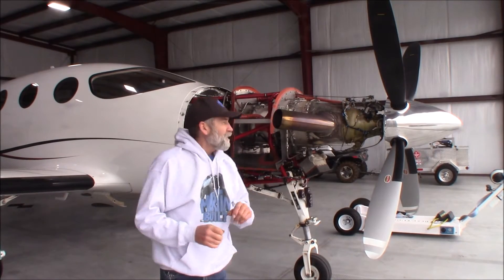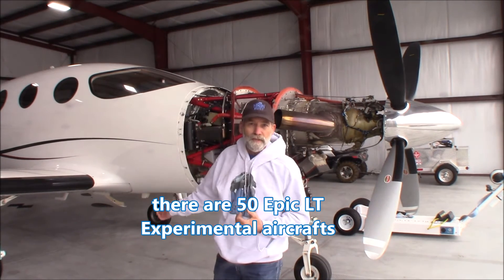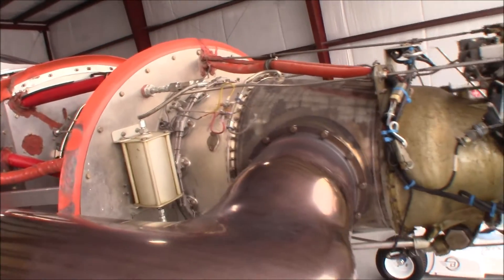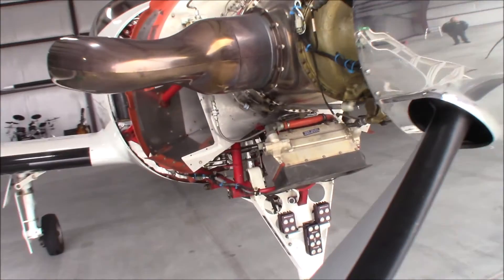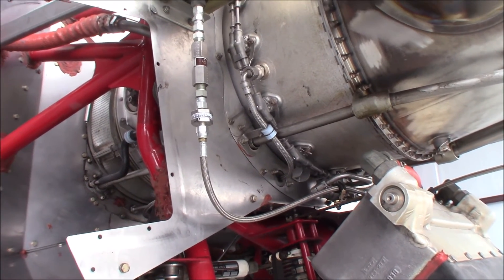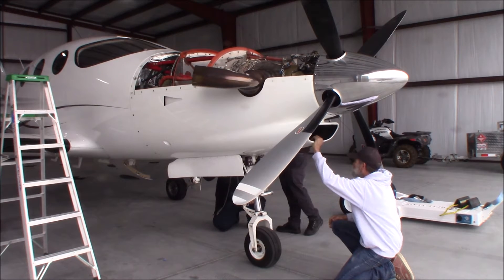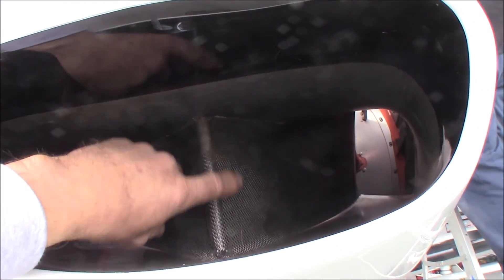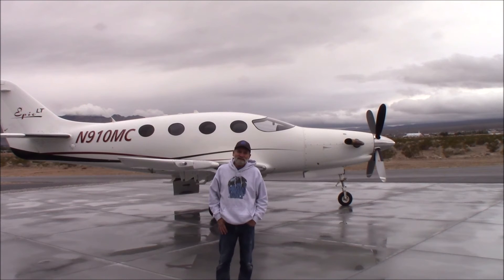Epic LT Aircraft with a Pratt and Whitney 1200HP PT6A-67A Engine Walk Around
Had the honor of helping out with removing and replacing the all-carbon fiber upper and lower cowl of this all-carbon fiber aircraft. Since we got the cowls off I wanted to show you what a 1200HP Pratt and Whitney turbine fan engine looks like.
The Epic can reach speeds over 333 knots in a single-engine aircraft. And the thrill of a 4,000-feet-per-minute climb out. But that's the power of a 1200-horsepower Pratt & Whitney PT6A-67A engine on an optimally designed all-composite Epic airframe. Delivering speeds faster than any single-engine turboprop on the market. And performance that rivals most business jets, without jet-class costs.

Pilot Log Book Hardcover
Jeppesen Pilot Logbook - Student
Flight Computer for Pilots - Approved for Use on FAA Tests
BAOFENG BF-F8HP (UV-5R 3rd Gen) 8-Watt Dual Band Two-Way Radio (136-174MHz VHF & 400-520MHz UHF)